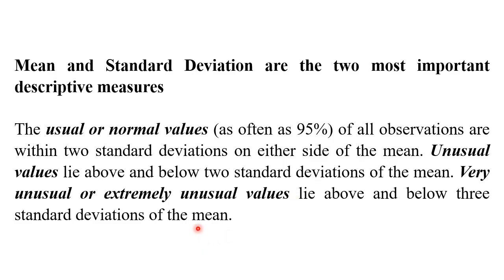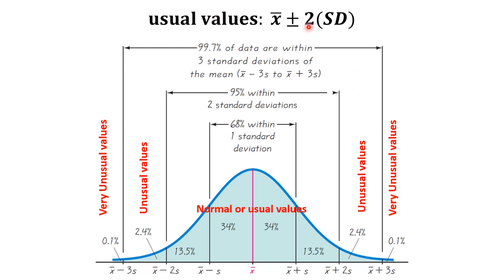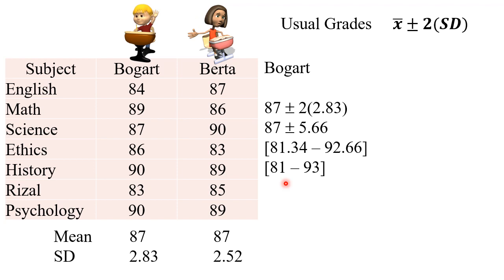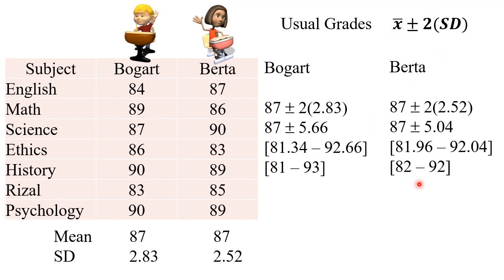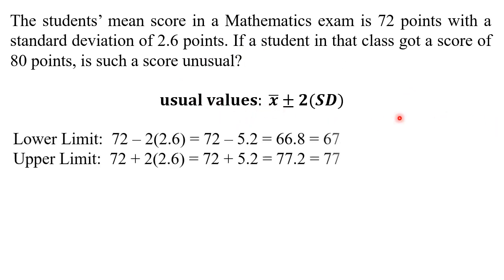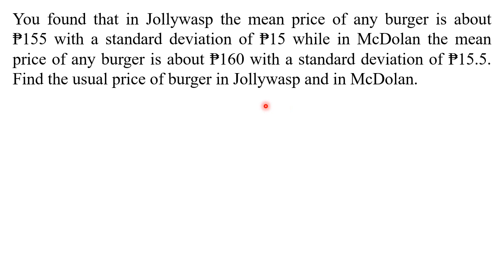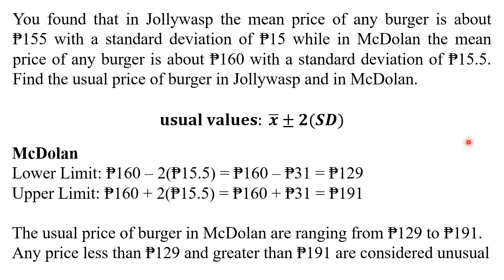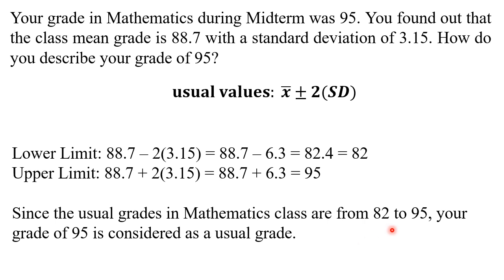Usual or Normal Values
This presents the use of mean and standard deviation in a normal distribution data as tool to find the range of usual or normal values.